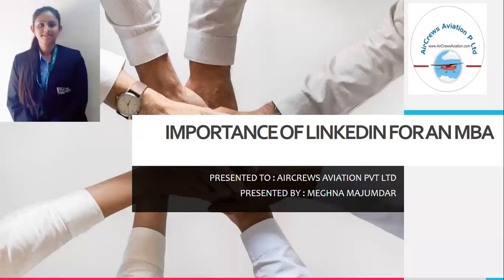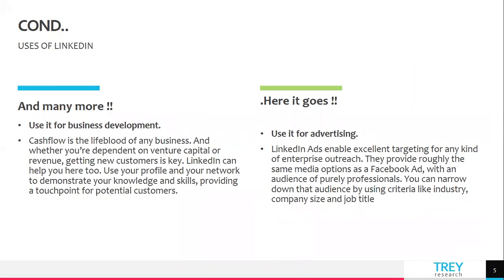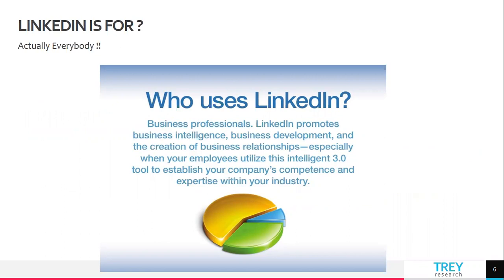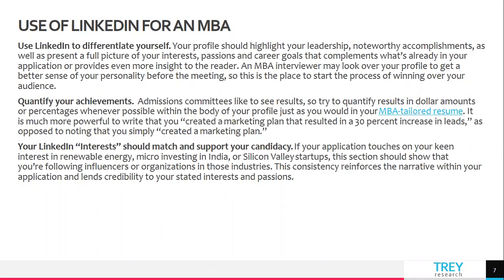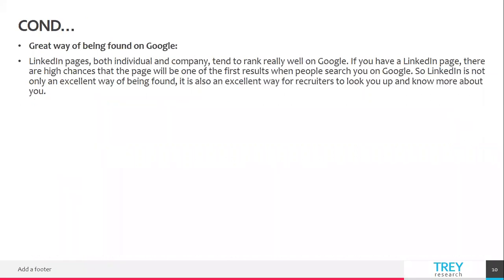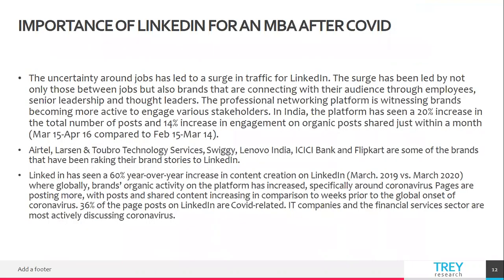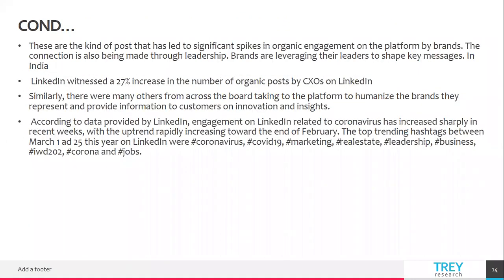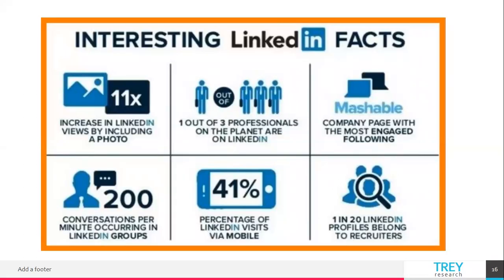Importance of linkedin 👩‍💻 for MBAs 👩‍🎓 after Covid19 😡 by Meghna Mazumdar HR Manager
Dear Visitors,

Bell Icon  🛎️